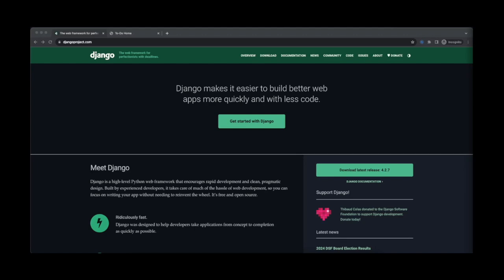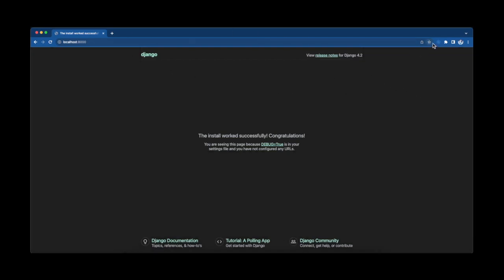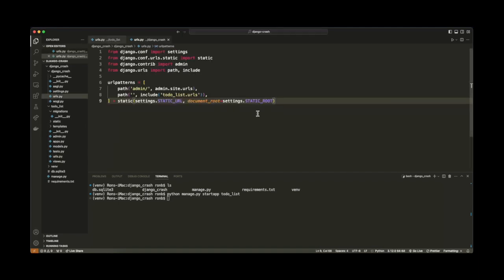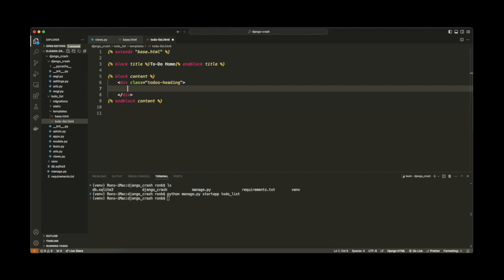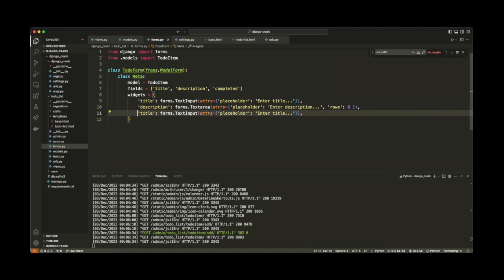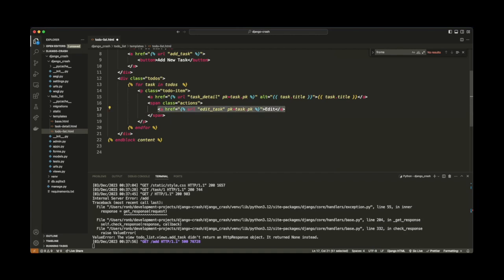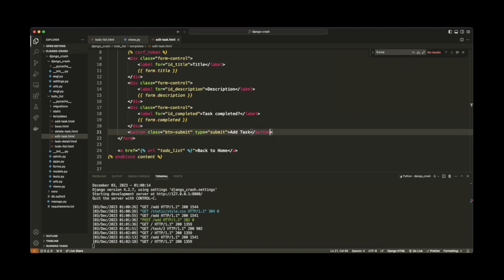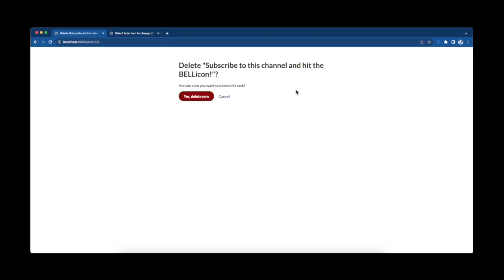Django Crash Course | Build a Full-Stack To-Do App (Full Tutorial)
Django and Python are used to build powerful full-stack applications rapidly. In this beginner's tutorial, we will be building a to-do app that will demonstrate several key concepts of the Django framework.

Topics:
- Installing Python library
- Installing Django
- Creating a Django project
- Creating and activating a virtual environment (venv)
- Creating a Django app
- Running migrations to build and update database table schemas
- Running Python Django server
- Creating a Django super user (admin user)
- Configuring settings.py (e.g. INSTALLED_APPS, STATIC_URL, STATIC_ROOT, and TEMPLATES)
- The moel-view-template paradigm
- Adding, reading, updating, and deleting data (CRUD)
- ...and more!